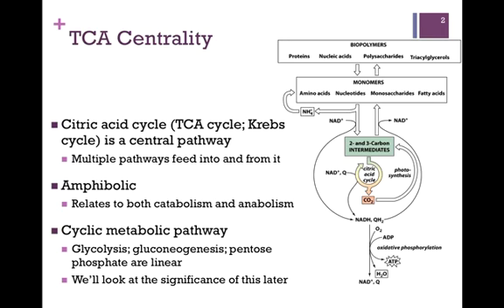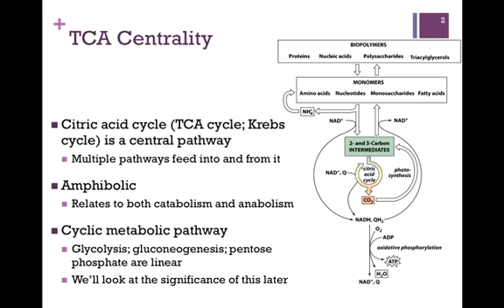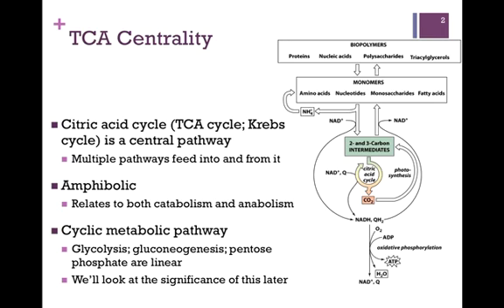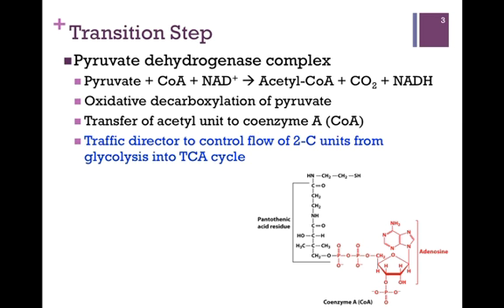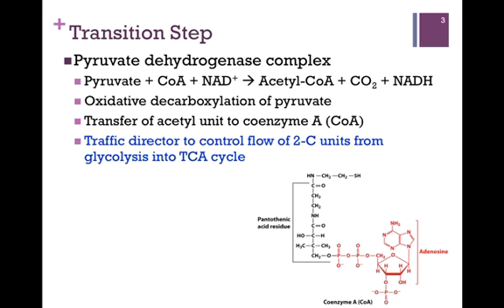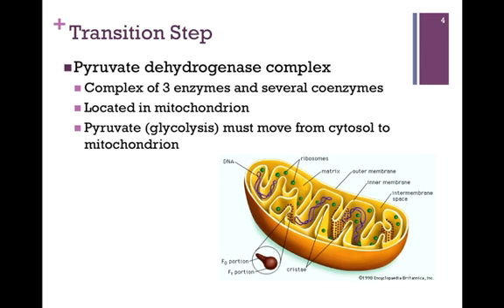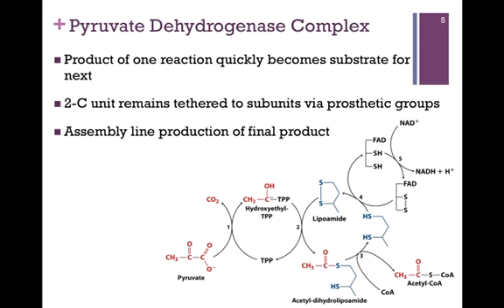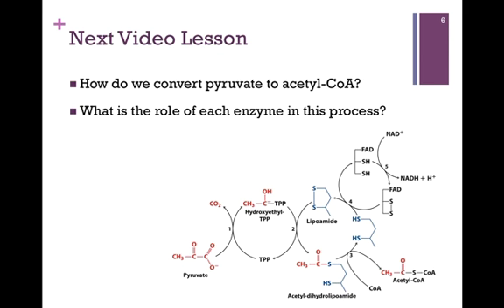099-Overview of TCA & Transition Step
Brief overview of the transition step and the citric acid cycle